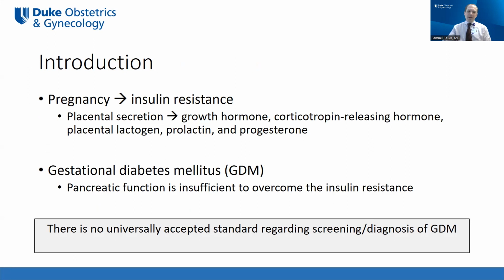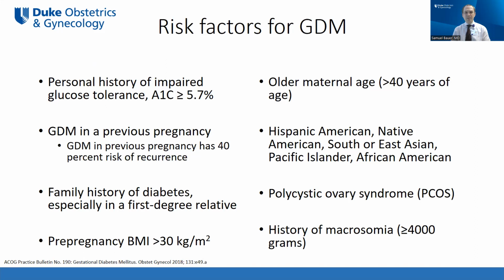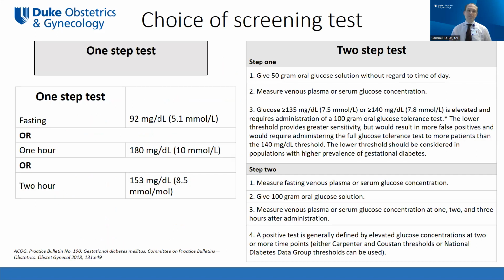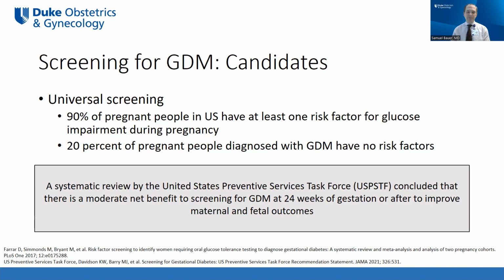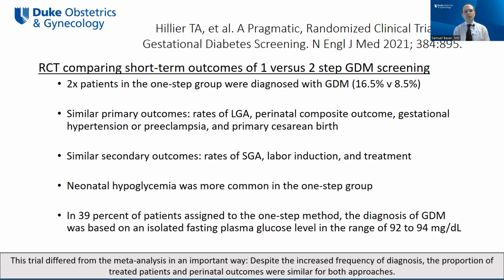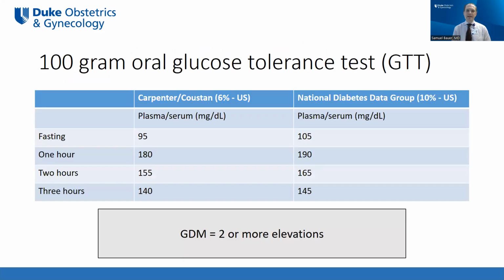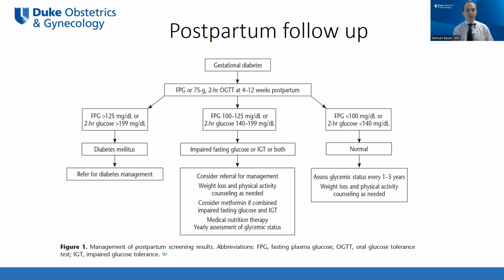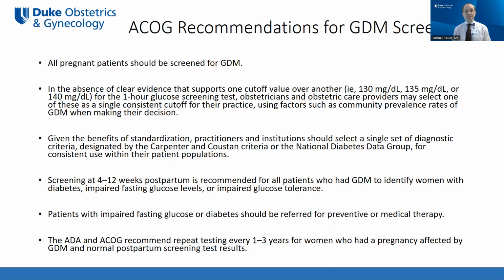GDM Screening Lecture NC - Perinatal Region IV